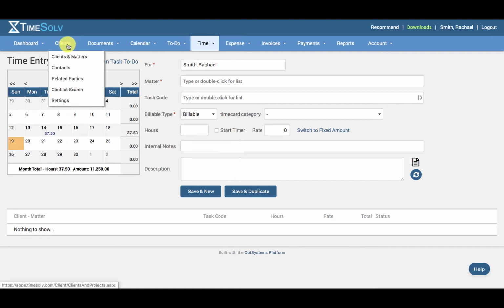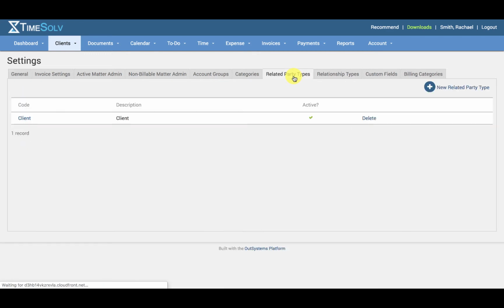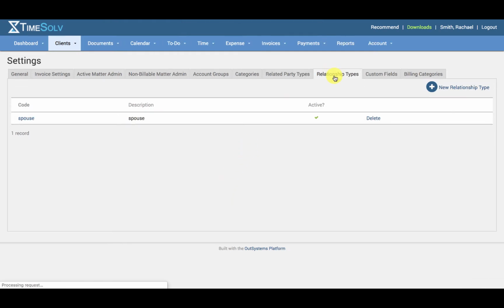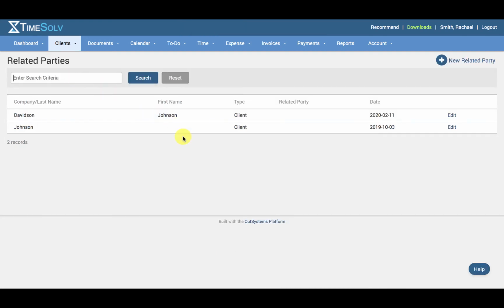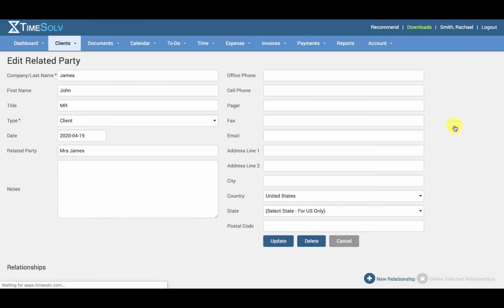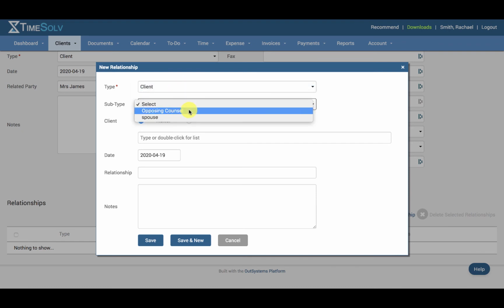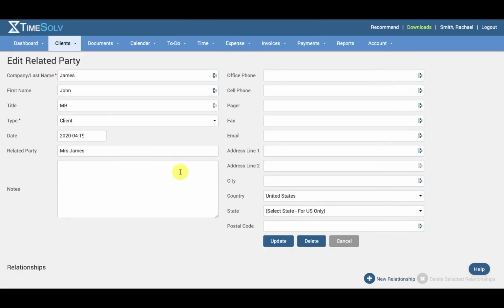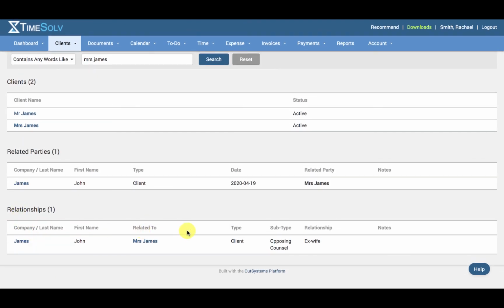Conflict Search Tutorial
A video to help users understand how to set up and conduct a Conflict Search.